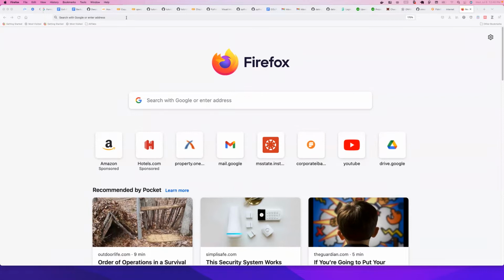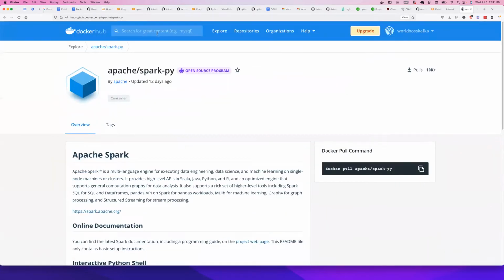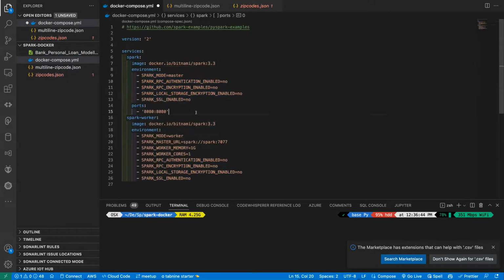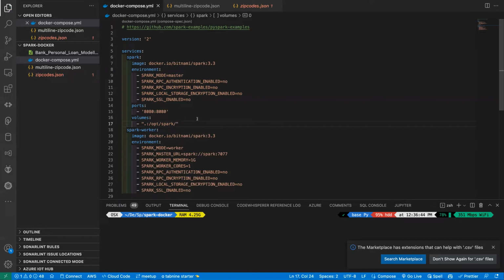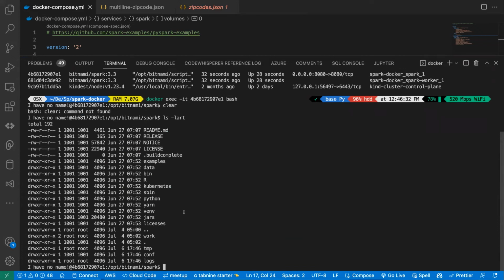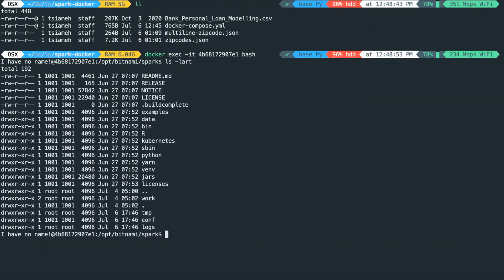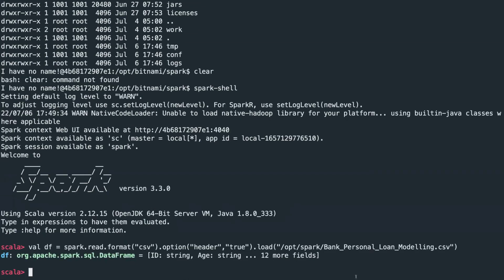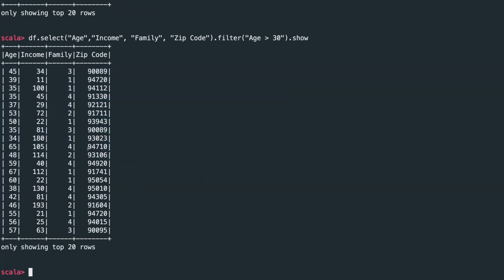01 - Install Apache Spark Using Docker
Install Apache Spark Using Docker | Docker | Apache Spark

What is Apache Spark™?
Apache Spark™ is a multi-language engine for executing data engineering, data science, and machine learning on single-node machines or clusters.

 Key features
Batch/streaming data
Batch/streaming data
Unify the processing of your data in batches and real-time streaming, using your preferred language: Python, SQL, Scala, Java or R.

SQL analytics
Execute fast, distributed ANSI SQL queries for dashboarding and ad-hoc reporting. Runs faster than most data warehouses.

Data science at scale
Perform Exploratory Data Analysis (EDA) on petabyte-scale data without having to resort to downsampling

Machine learning
Train machine learning algorithms on a laptop and use the same code to scale to fault-tolerant clusters of thousands of machines.

The most widely-used engine for scalable computing
Thousands of companies, including 80% of the Fortune 500, use Apache Spark™.
Over 2,000 contributors to the open source project from industry and academia.

Spark SQL engine: under the hood
Apache Spark™ is built on an advanced distributed SQL engine for large-scale data

Adaptive Query Execution
Spark SQL adapts the execution plan at runtime, such as automatically setting the number of reducers and join algorithms.

Support for ANSI SQL
Use the same SQL you’re already comfortable with.

Structured and unstructured data
Spark SQL works on structured tables and unstructured data such as JSON or images.

In this 'Spark Tutorial' you will comprehensively learn all the major concepts of Spark such as Spark RDD, Dataframes, Spark SQL and Spark Streaming. With the increasing size of data that generates every second, it is important to analyze this data to get important business insights in lesser time. This is where Apache Spark comes in to process real-time big data. So, keeping the importance of Spark in mind, we have come up with this full course.

🔹 Topics Covered:
This 'Apache Spark Full Course' will comprise of the following topics:
00:00:00- Introduction
00:01:23 - Spark Fundamentals
00:24:00 - Spark and it's Ecosystem
00:51:22 - Spark vs Hadoop
01:08:56 - RDD Fundamentals
01:29:22 - Spark Transformations, Actions and Operations
02:36:54 - Job, Stages and Task
03:10:17 - RDD Creation
03:49:15 - Spark SQL
04:12:38 - Spark Dataframe basics
05:05:30 - Reading files of different formats
05:46:01 - Spark SQL Hive Integration
06:04:58 - Sqoop on Spark

►$ docker-compose up

⭐ Tags ⭐
- Kubernetes
- Pods
- Golang Tutorial
- Golang For Beginners
- Go Programming
- Tutorial Go
- Go Coding
- Golang
- Golang Setup
- Go install
- CKA exams,
- CKAD exams,
- kubernetes secrets
- docker,yaml,pods